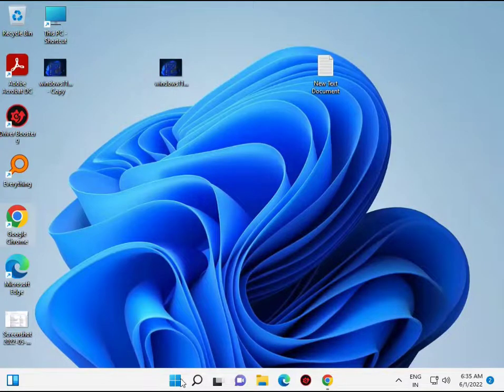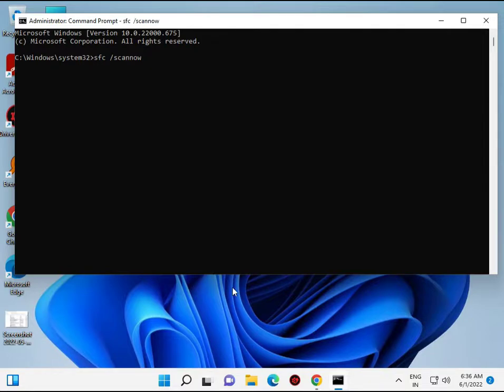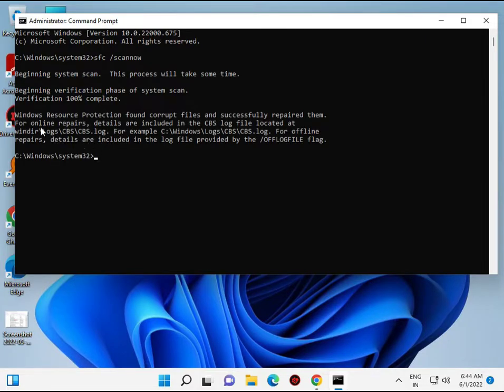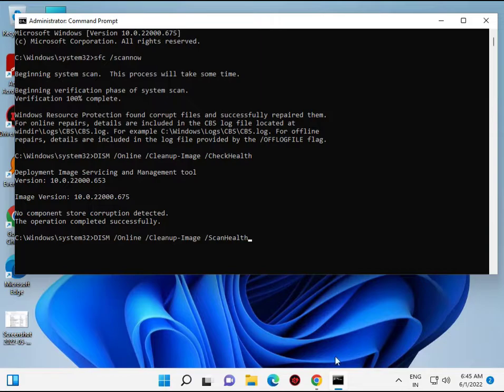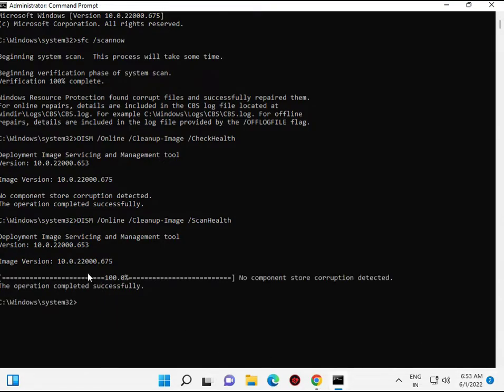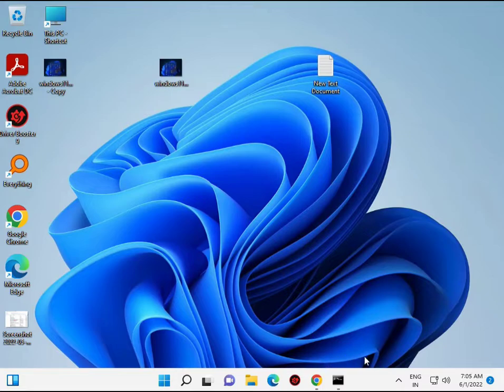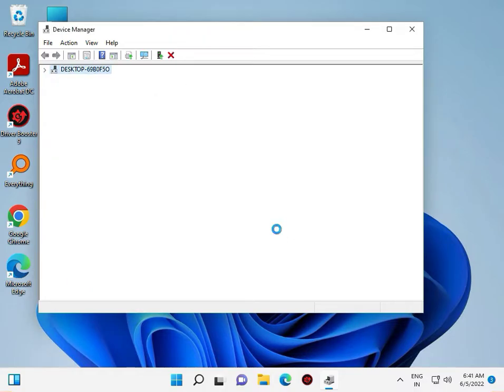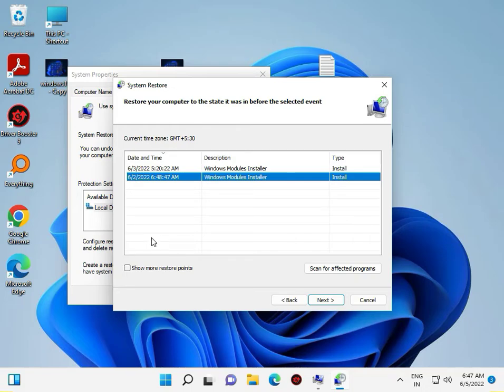How to fix usb80236.sys Blue Screen Error in Windows 10 or 11